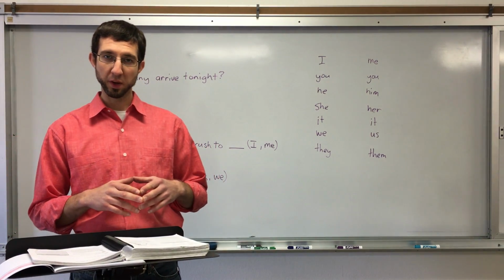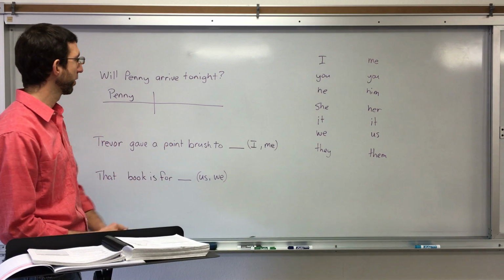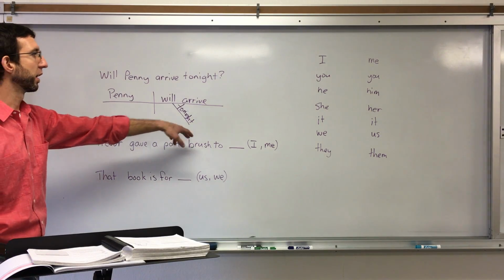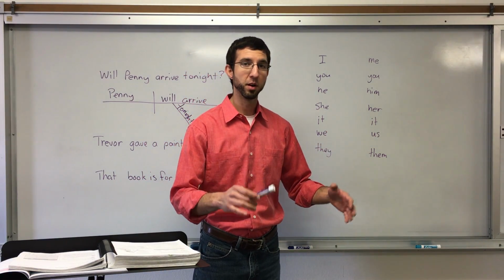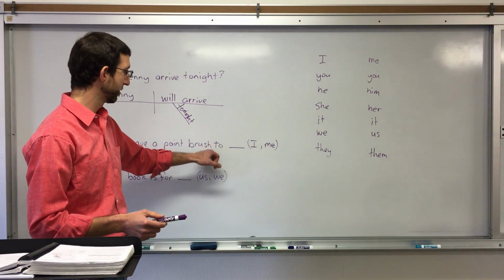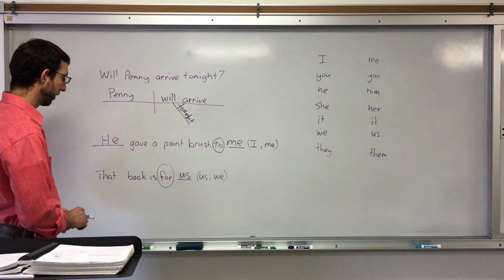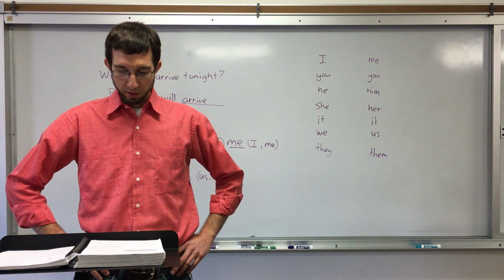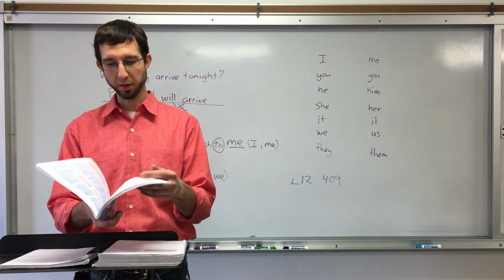4th Grade LA L3 4.16.20